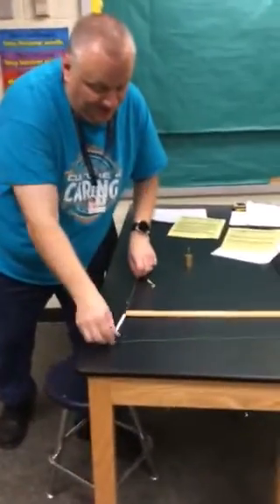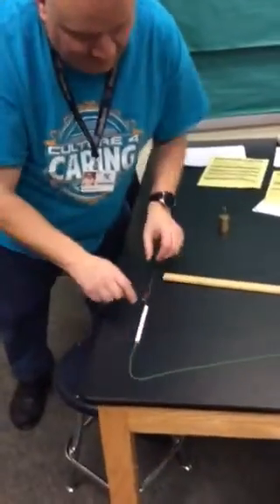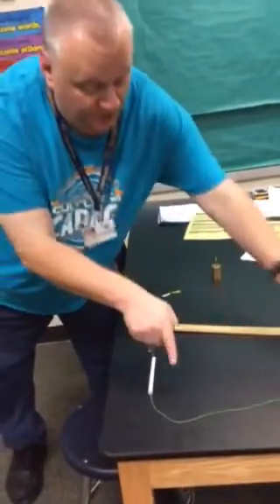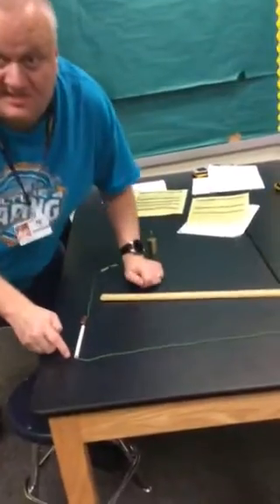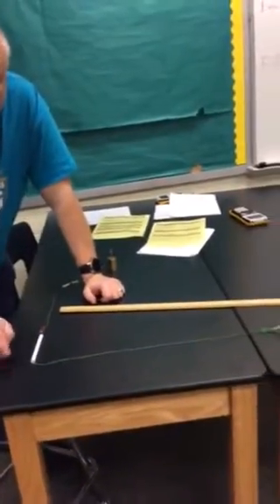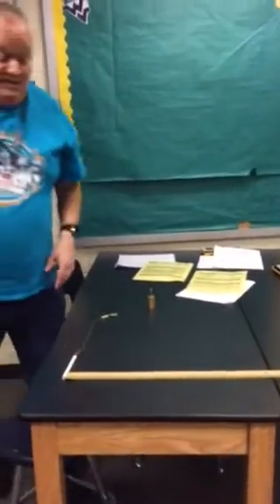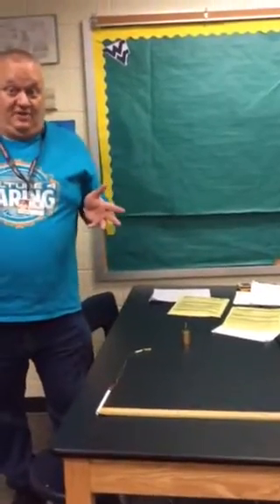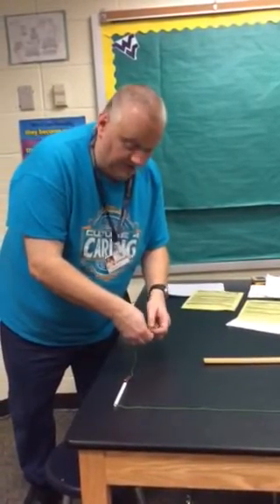Circular motion lab